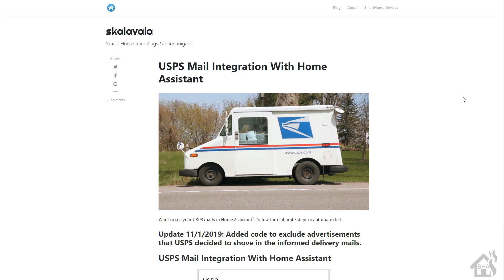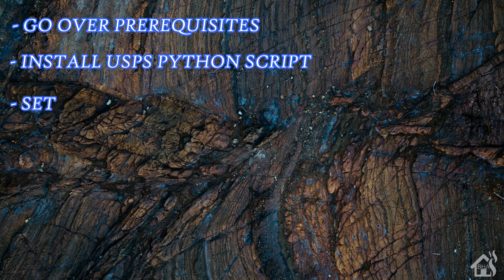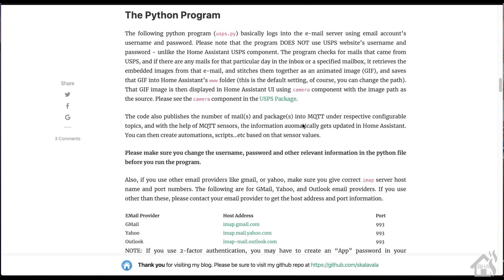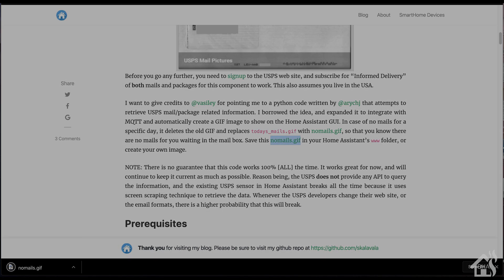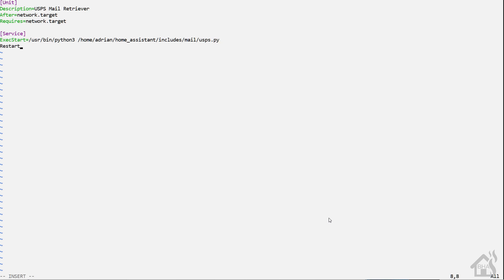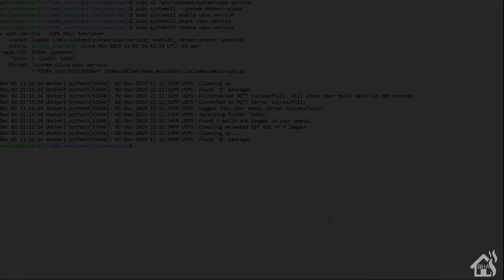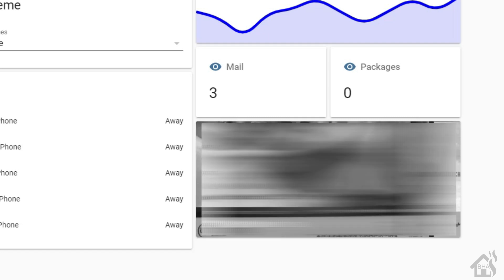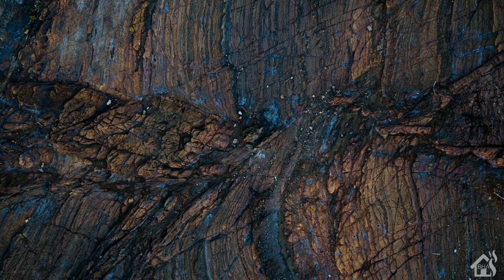USPS Sensor in Home Assistant!!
This video is a tutorial on how to setup a custom USPS sensor in Home Assistant.

(0:00) Intro

(2:41) For starters, make sure you have done the prerequisites...

sudo pip install paho-mqtt

sudo apt-get install imagemagick

(3:53) Once that is done, follow along with the video on getting the python script added to your machine.

(6:30) Now you are ready to setup the script to run as a service, follow along with the video to get that setup.

sudo systemctl --system daemon-reload
sudo systemctl enable usps.service
sudo systemctl start usps.service
sudo systemctl status usps.service

(9:58)  Now we are ready to add the component into home assistant.  You can follow along with the video for this as well.

Here is a link to give you some more info on packages in home assistant.

(12:02) Lastly, we are ready to see it in action.

If you have any questions or comments, hit me up in the comments below.  As always, if there are any videos out there you would like to see that I don't have out there, let me know in the comments as well and I will see what I can do.